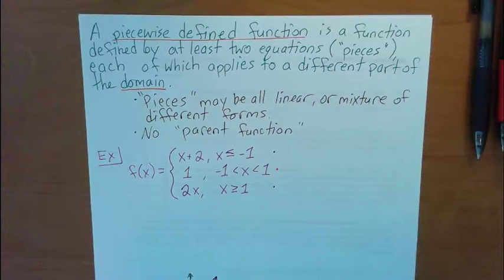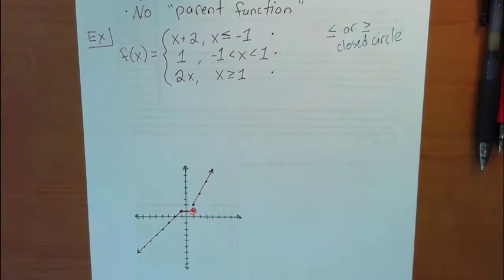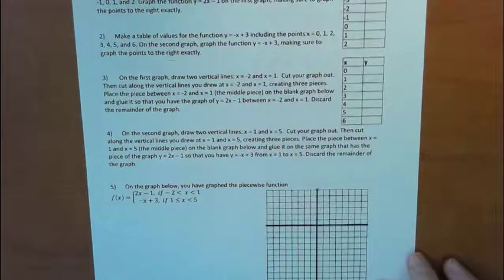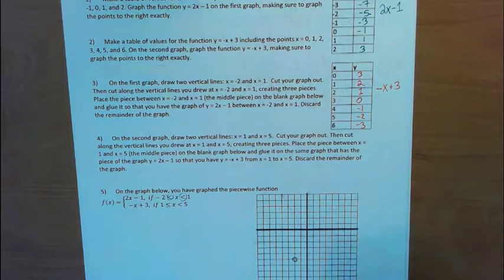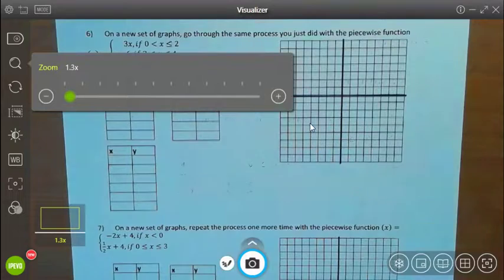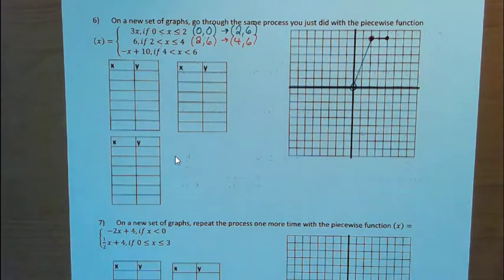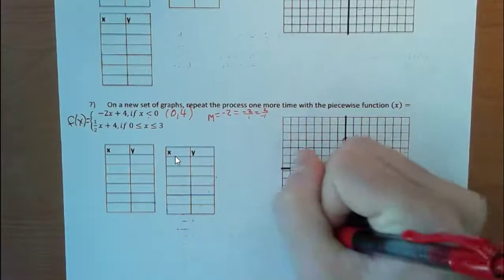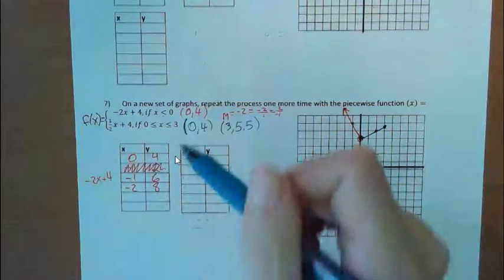Graphing Piecewise Functions